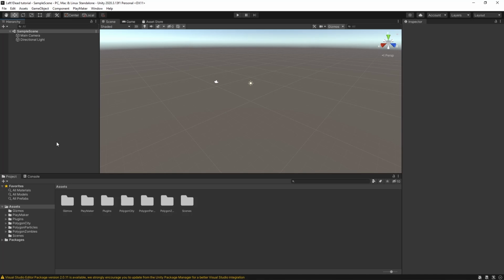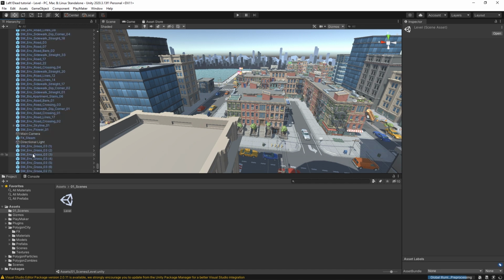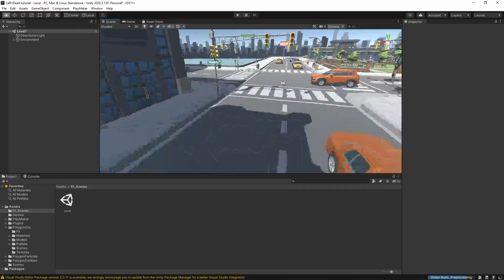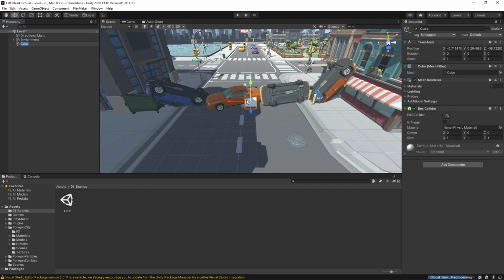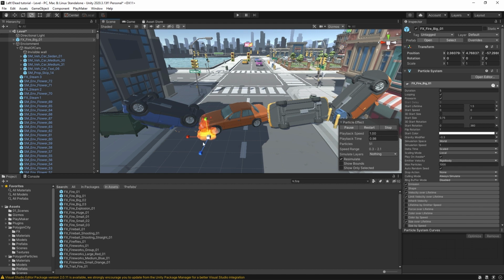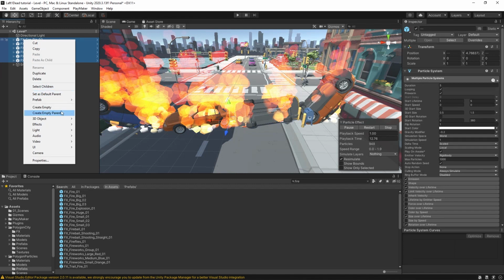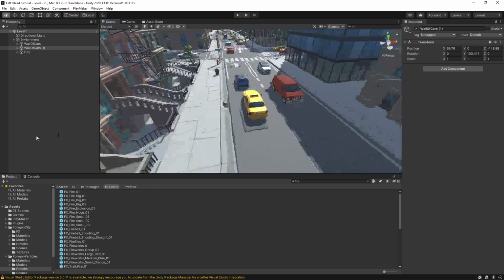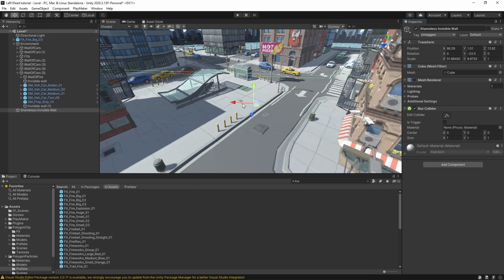Zombie Horde Course (Part 2: Level Layout and Invisible Walls)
In this video, you will learn how to set up the scene, block out the edges of the level with assets and invisible walls, and add fire particles to the scene.

Timestamps
00:00 - Setting up the scene
02:38 - Blocking out the level edges
03:07 - Invisible walls
04:24 - Fire particles